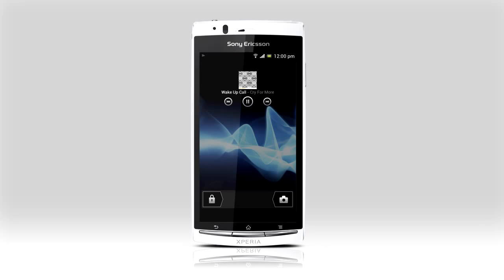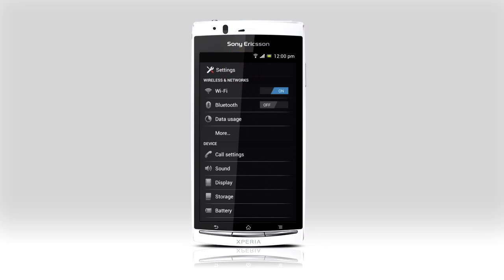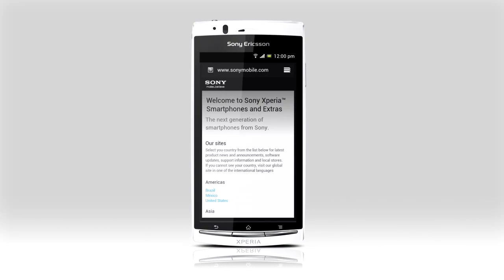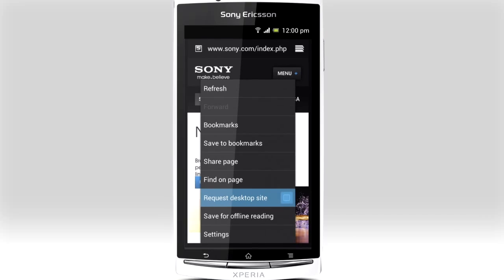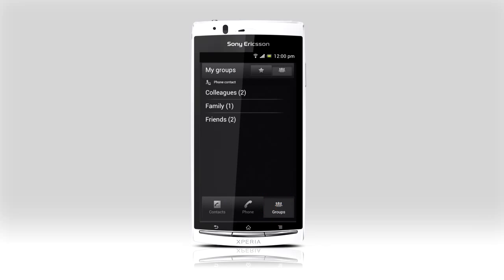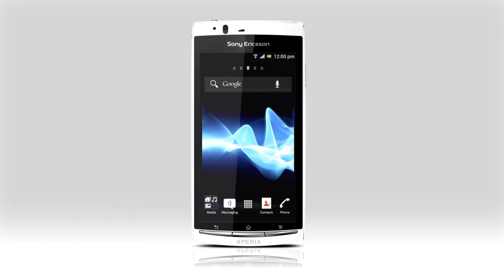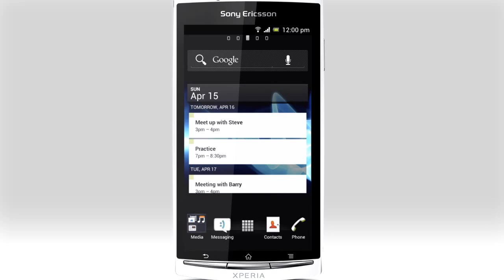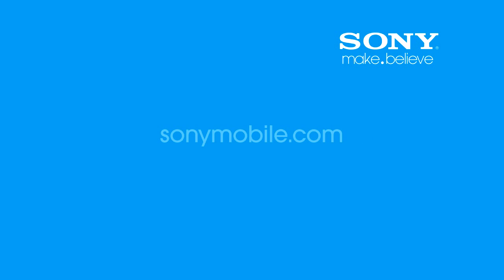What's new in Android 4.0 for Xperia Phones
I have just Uploaded it From the SonyEricssonSupport.